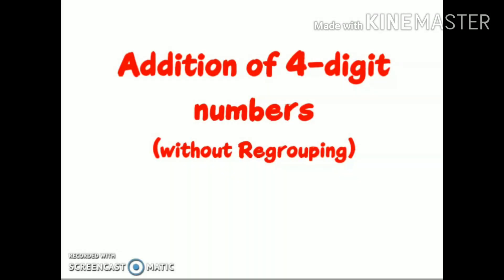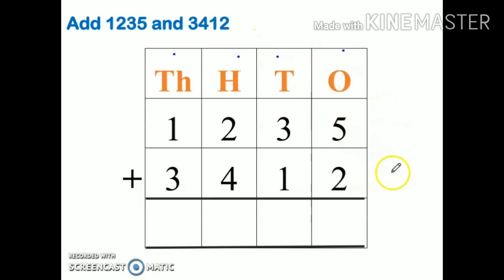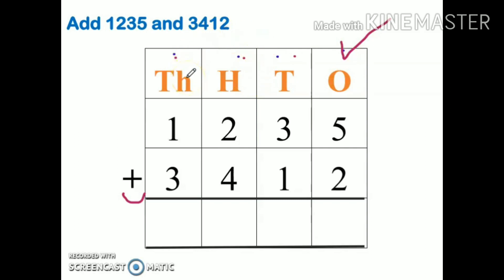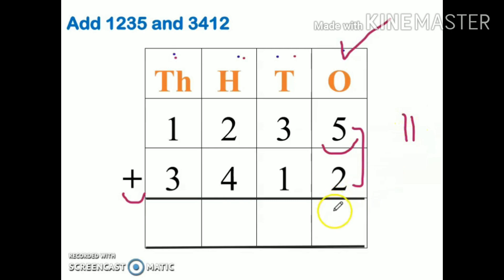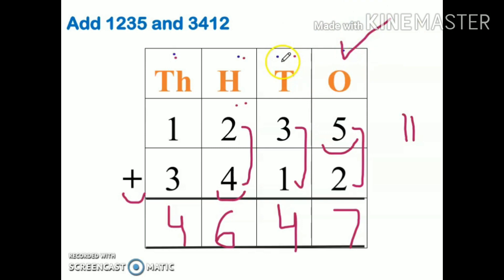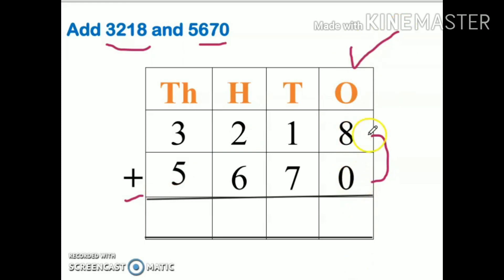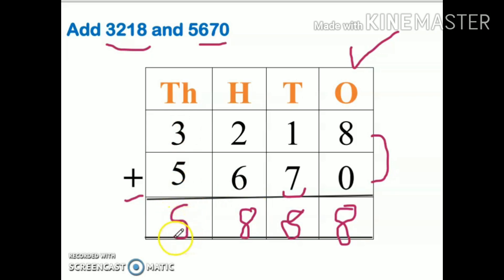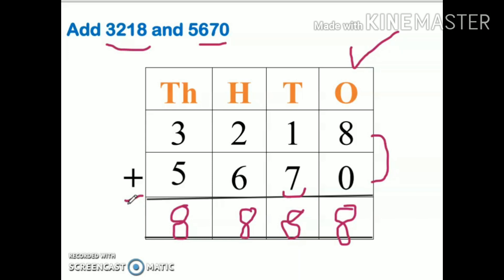class 3 Addition of 4-digit numbers without regrouping ||| Without carrying